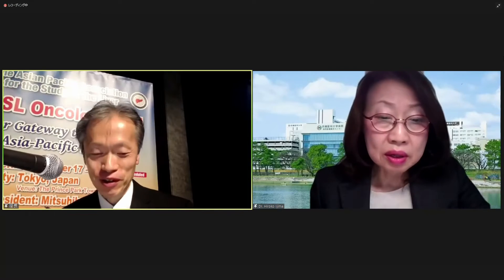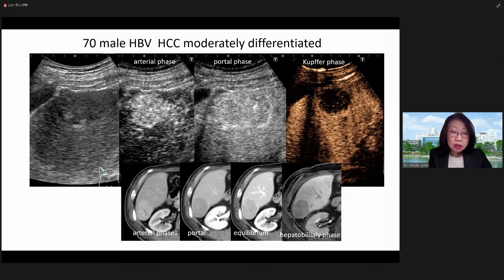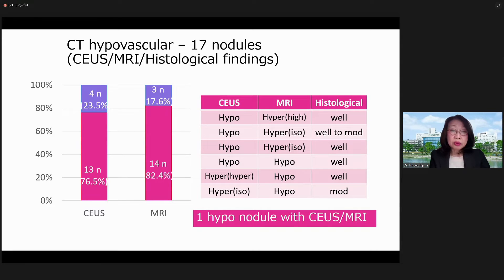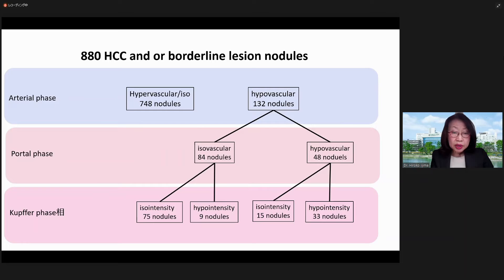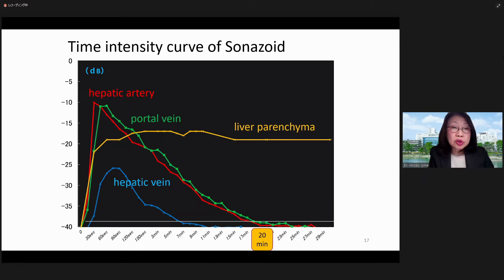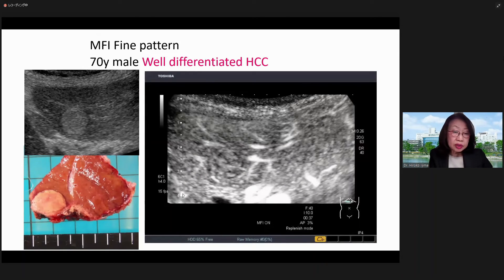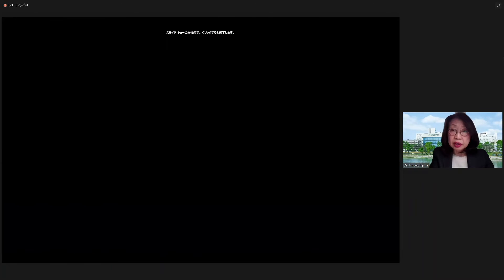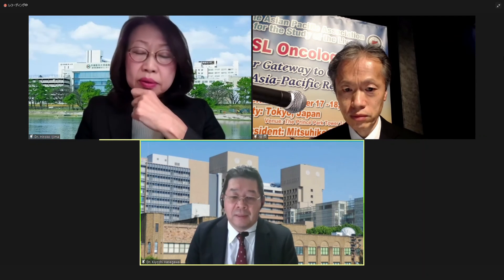16-4 Dr. Hiroko Iijima